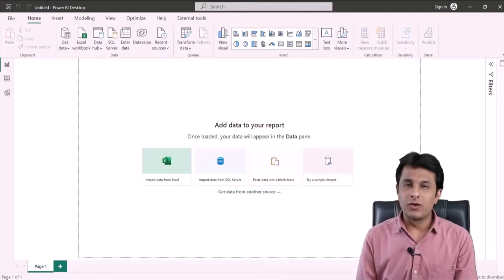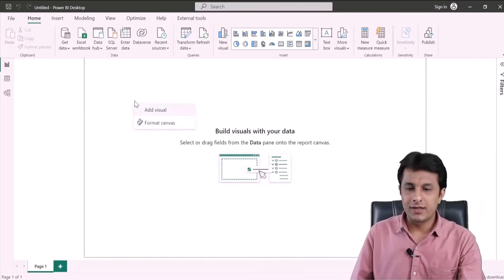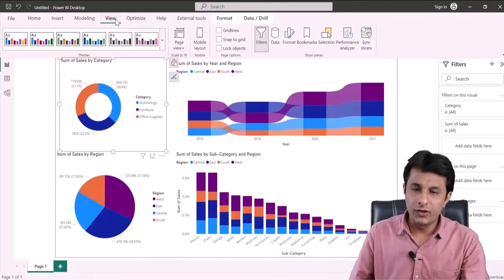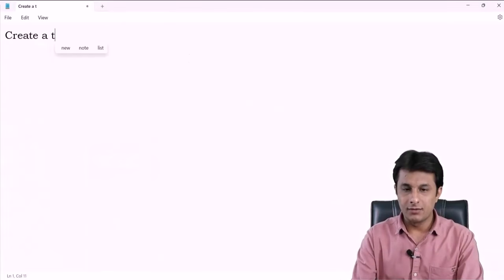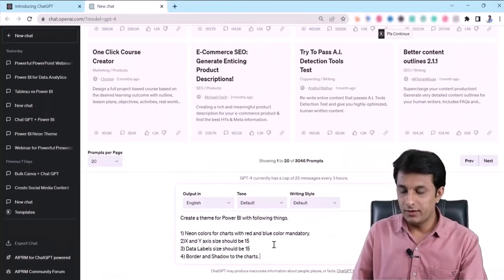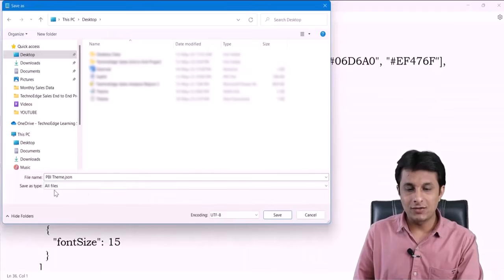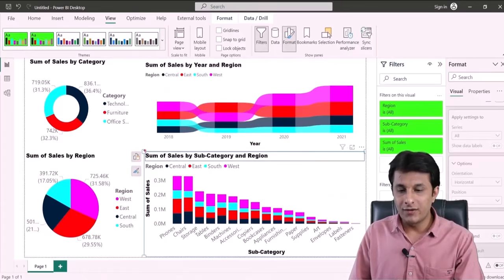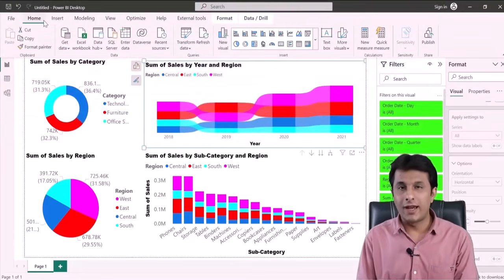Can ChatGPT and Power BI Really Help You Build a Custom Dashboard in Minutes?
🚀 Take your Power BI dashboards to the next level by combining ChatGPT and Power BI to design beautiful, vibrant themes, no JSON coding required!

Enroll in the updated latest version of Full Power BI Mastery! With AI⬇️

This video walks you through how to use ChatGPT to auto-generate a Power BI theme, import it, and instantly enhance your visuals with custom neon colours, fonts, and formatting.

✅ How to use ChatGPT with Microsoft Power BI
✅ Generate custom JSON themes with neon colours (red, blue, green,  yellow)
✅ Modify text, borders, and chart designs automatically
✅ Import JSON themes into Power BI and apply them instantly
✅ Save and reuse customised Power BI themes across reports
✅ Tips for working with corporate or client-based colour standards

00:00  Introduction – ChatGPT + Power BI Integration
00:20  Building Visuals in Power BI
01:00  Challenges with Default Colour Palettes
02:10  Creating Custom Themes Using ChatGPT
03:30  Generating JSON Code Automatically
04:45  Importing the JSON Theme into Power BI
06:10  Fine-Tuning Fonts, Borders & Shadows
07:00  Saving & Reusing Themes
08:20  Corporate Guidelines for Themes
09:30  Final Thoughts & Best Practices

🌐 Follow for More Power BI & AI Tutorials

💡 Pro Tip:
Use ChatGPT prompts to describe your theme (colours, font sizes, chart borders, shadows) and generate a JSON file instantly, save hours of manual styling!

🔥 Unlock the Power of AI in Power BI! Transform your dashboards into vibrant, professional-looking visuals in minutes.